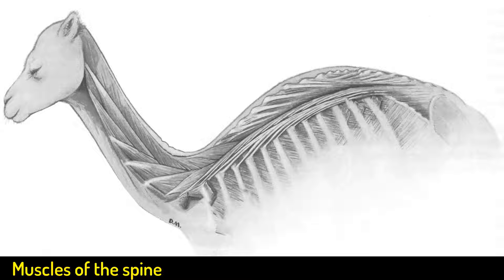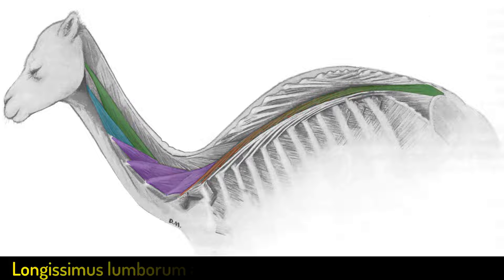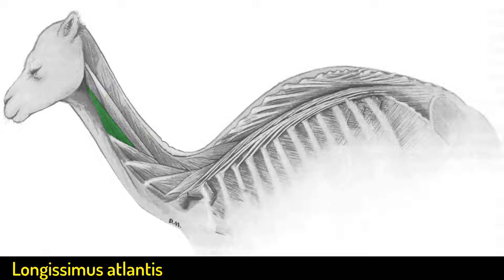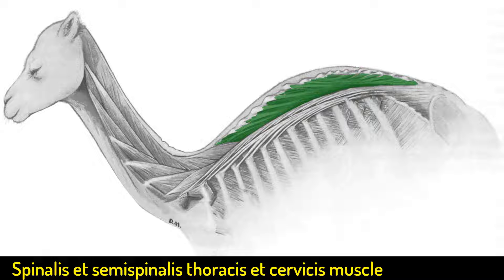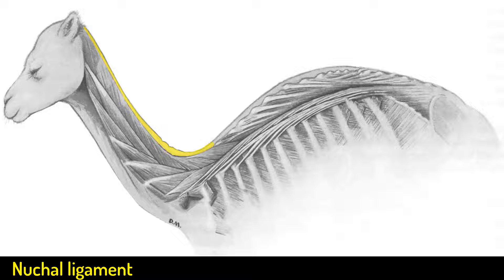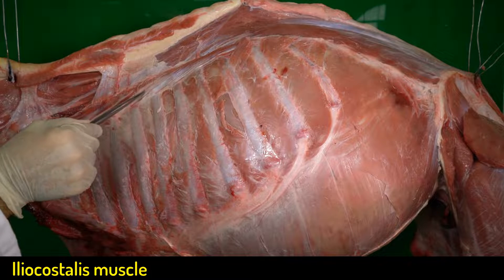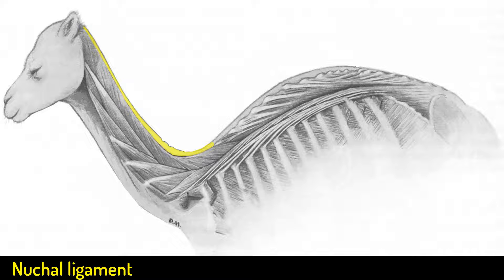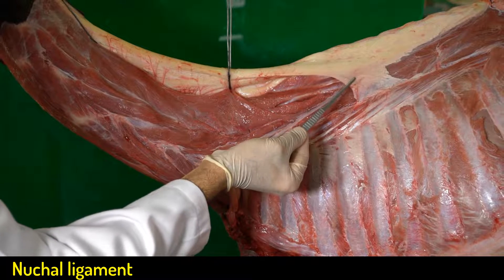Muscles of the spine of the camel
The muscles of the spine are strong muscles on either side of the spine that are responsible for moving, twisting and bending the spine